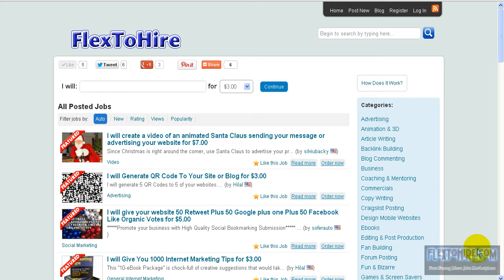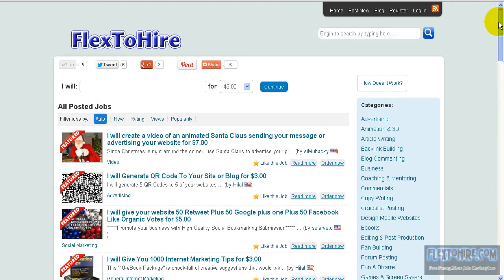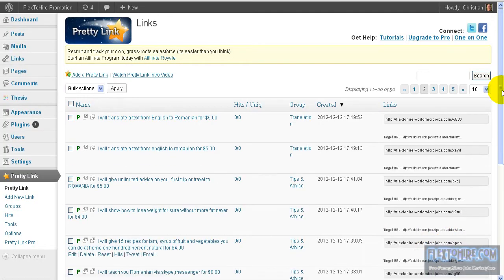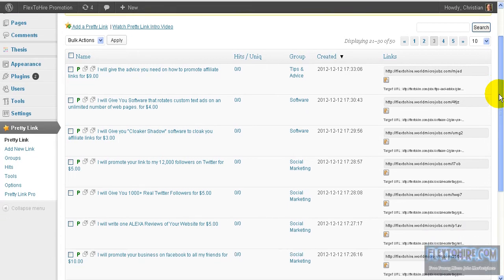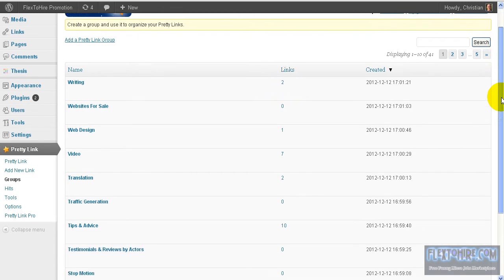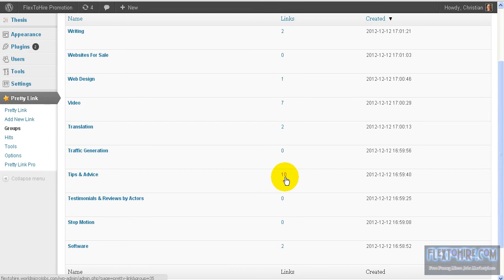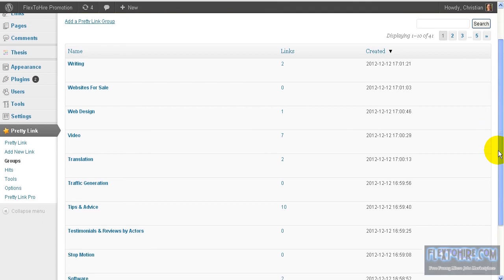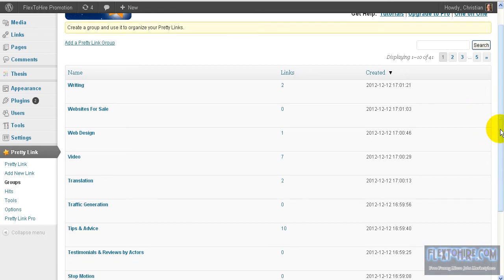Why To Use Pretty Links Plugin